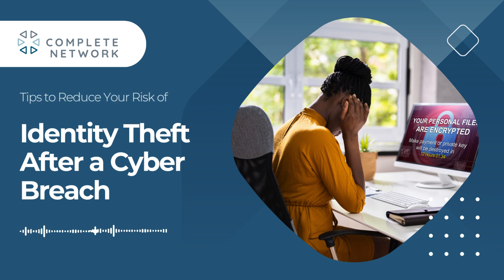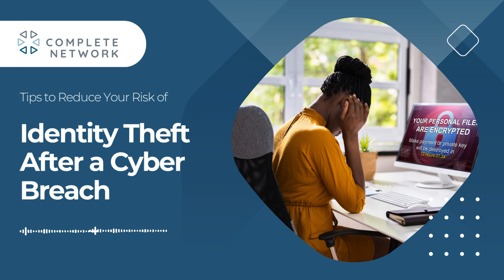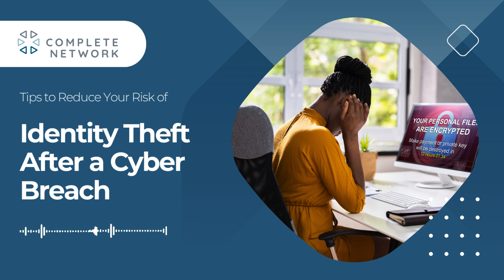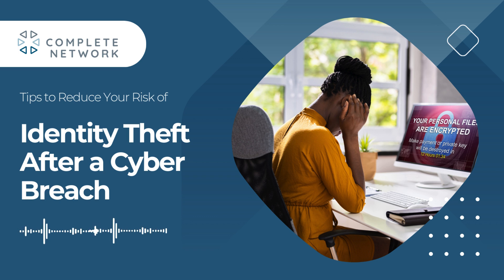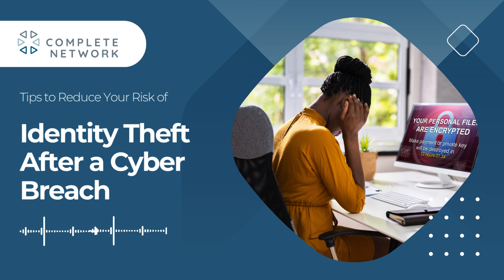Identity Theft Protection Tips to Follow in The Event of a Breach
Explore some of our essential identity theft protection tips to follow if a breach occurs. Learn how to minimize the impact of identity theft, protect your sensitive data, and stay vigilant against future threats with practical advice.